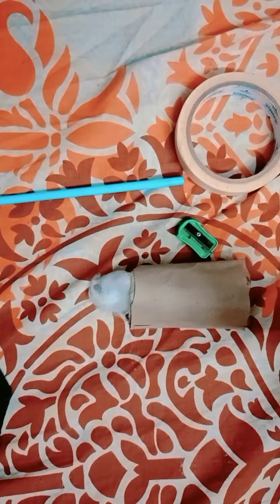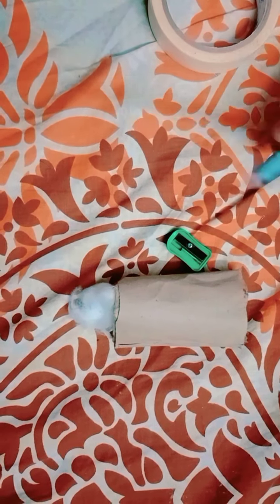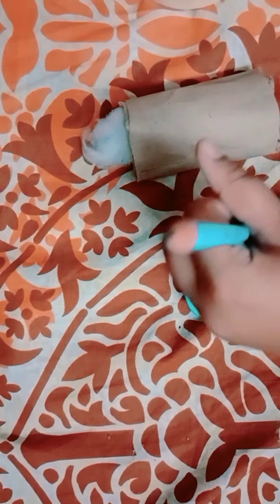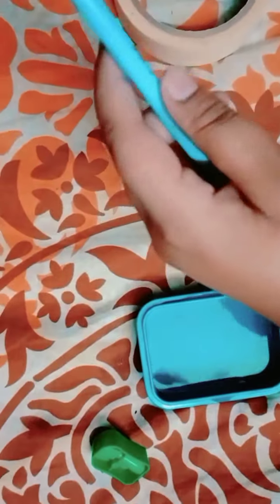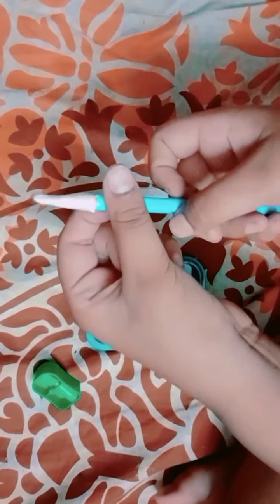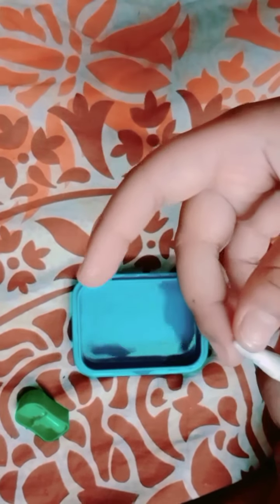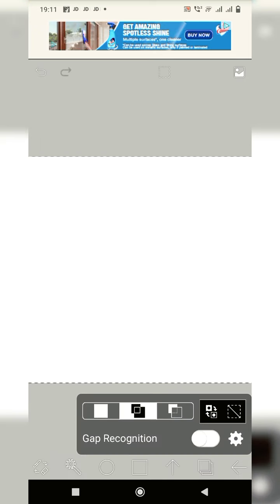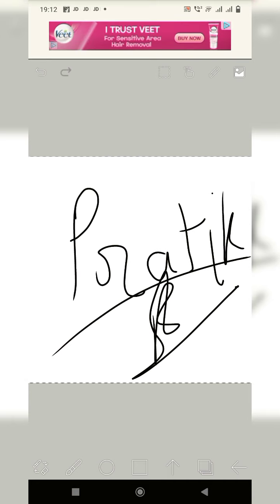How to make stylus at home in 10rs|Diy By pratik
Thankyou ❤️